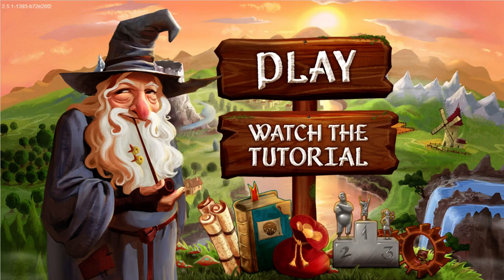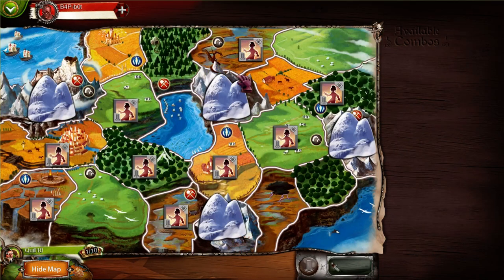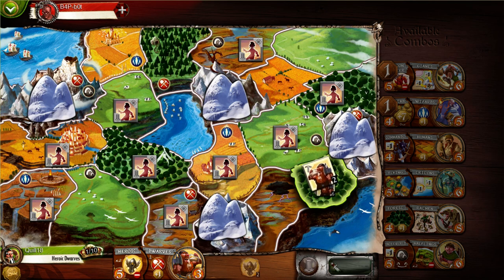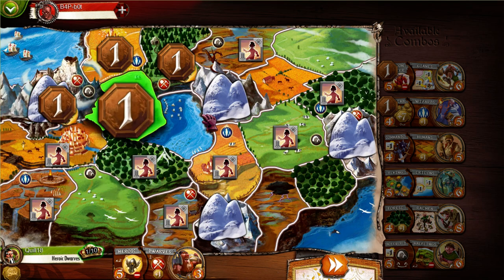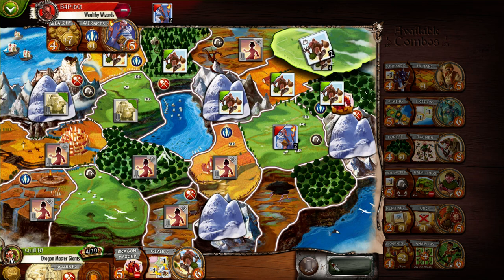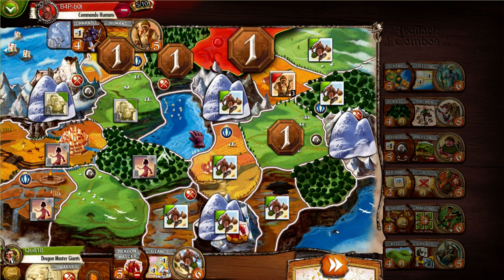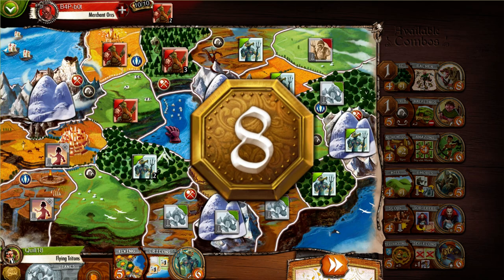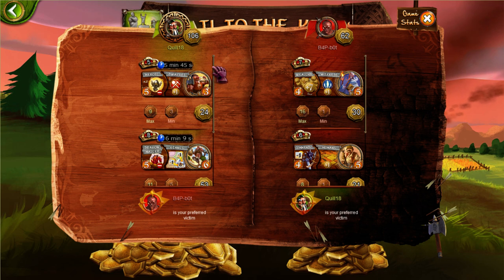Board Game Night: Small World - Tutorial & Introduction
Multiplayer gameplay coming tomorrow!